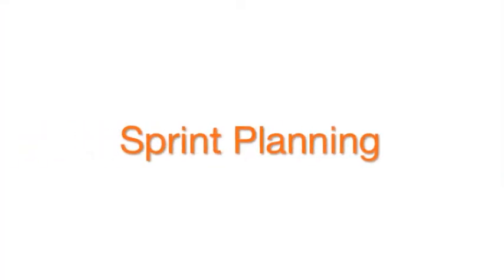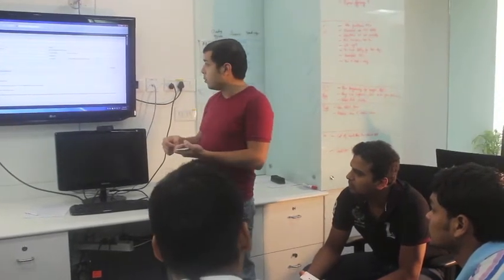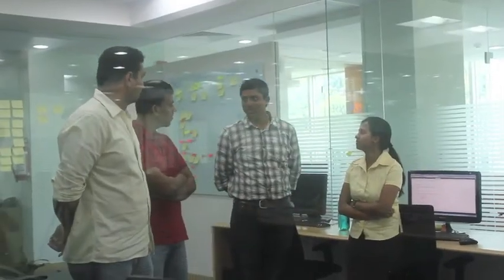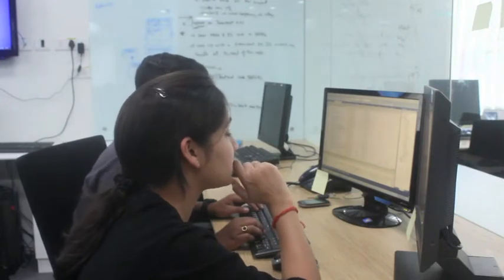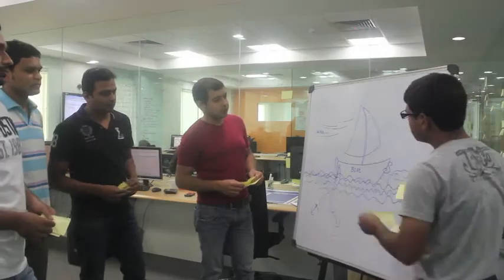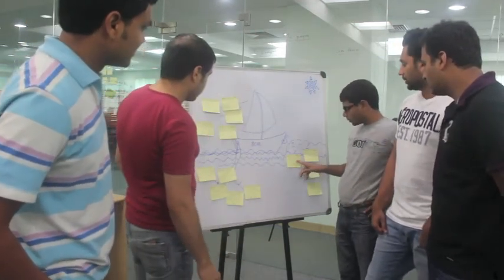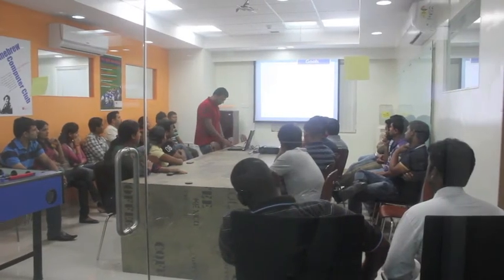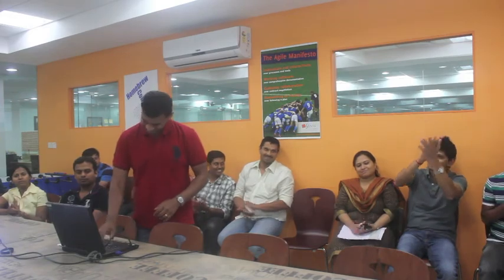Prowareness : Agile Software Development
Hyperproductive Agile Software Development at Prowareness.